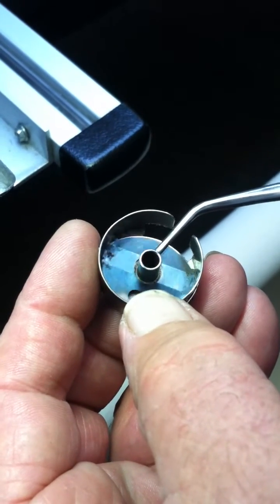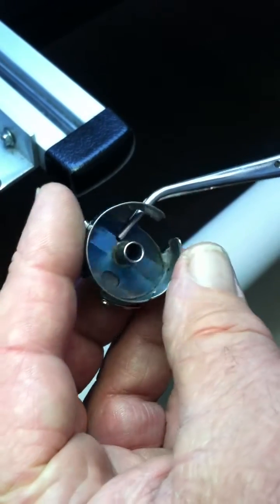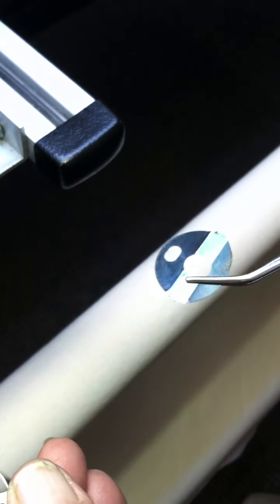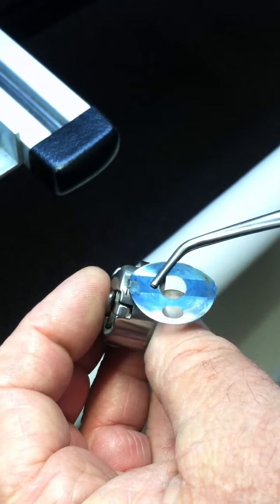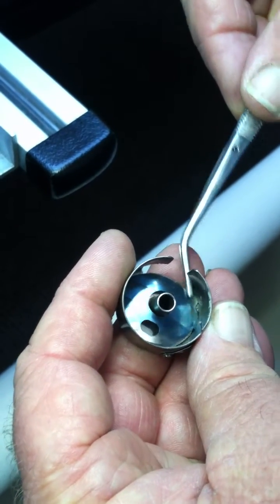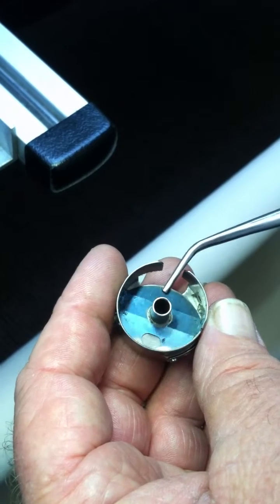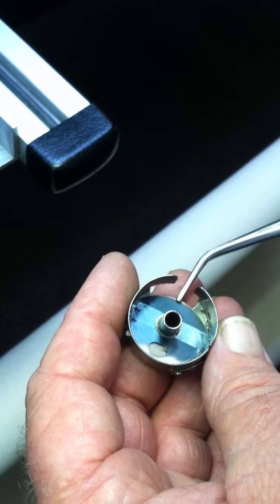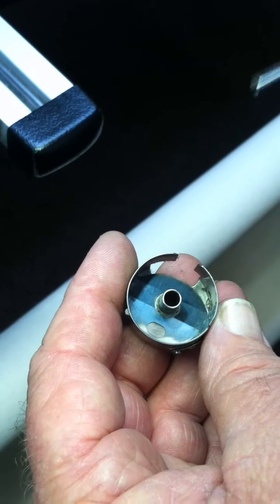Longarm Quilting machines: Anti backlash spring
Longarm quilting machines have flat springs inside the bobbin case called antibacklash springs, which stop the spinning of the bobbin in its case, as soon as you stop sewing. Ron Paul introduces you to your antibacklash spring.